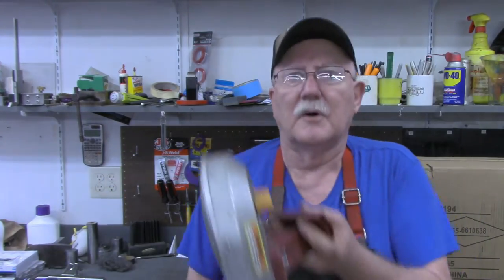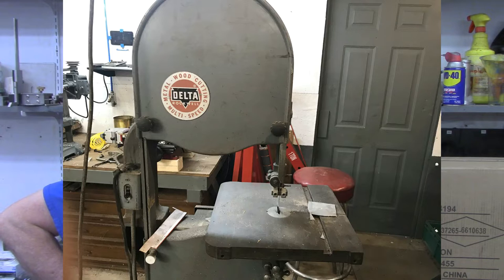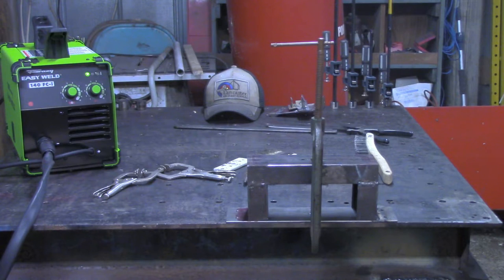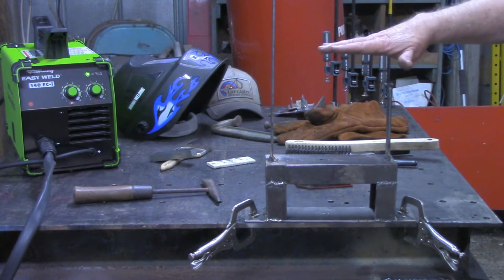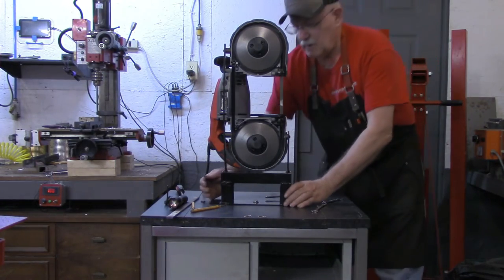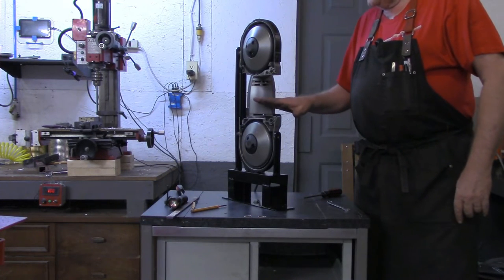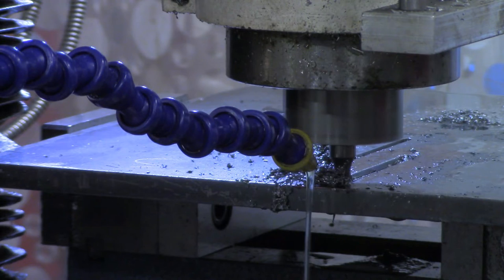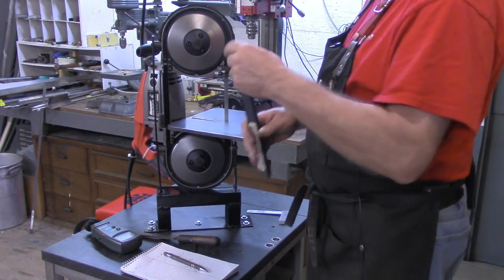Portable Band Saw Semi-Permanent Vertical Stand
Finally got around to doing what lots of folks have already done, but unlike many, this will be a semi-permanent stand.